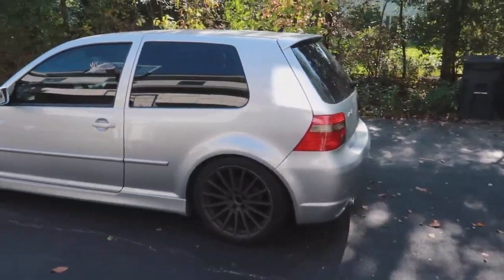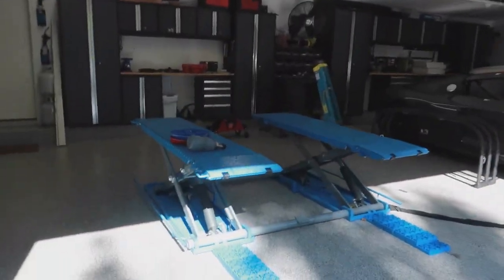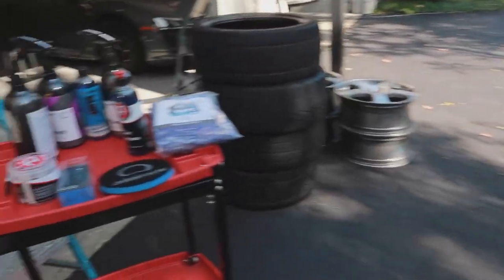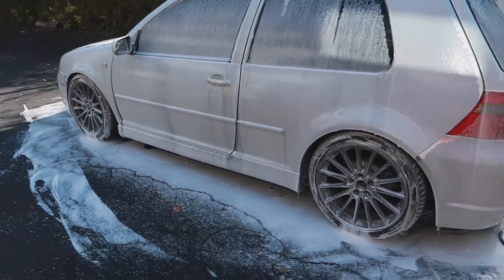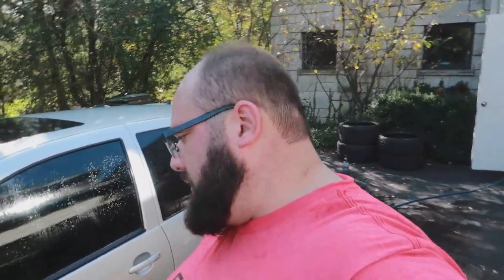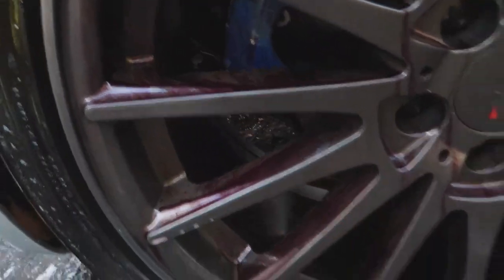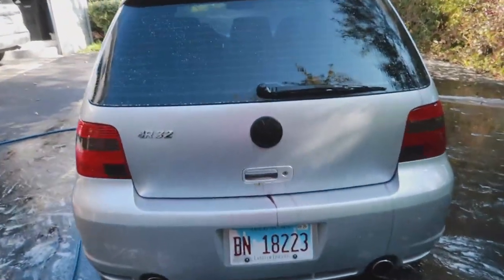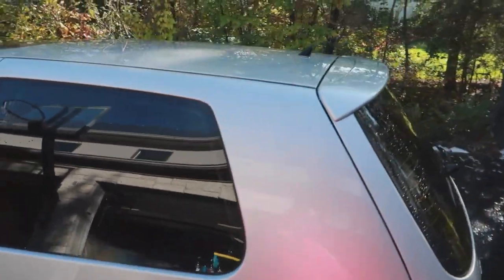VW MK4 R32 Satisfying Decontamination Car Wash on my MK4 VW R32! Project Car Rebuild Pt. 2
The CHEAPEST R32 Project Car Rebuild Pt. 2.  Satisfying Decontamination Car Wash on my MK4 VW R32

Satisfying Decontamination Car Wash on my MK4 VW R32 WookieRehab The Obsessed Garage Way w/ carpro`. I recently purchased my childhood dream car, a VW MK4 R32. You can tell she was used and abused in her last 15 years, but now is the time to her runway ready again.

It all starts with a decontamination wash and I've chosen to go with what @ObsessedGarage recommends!

Here is a link to the kit I used.

Let me know if you have any questions about it this video!